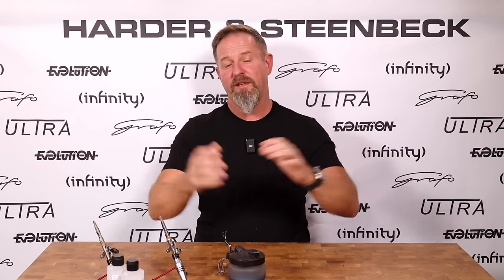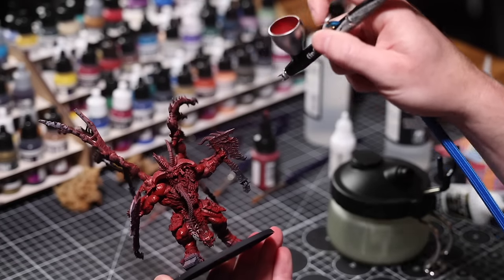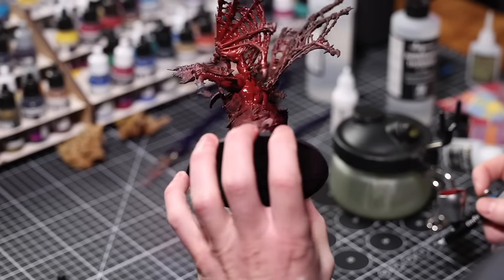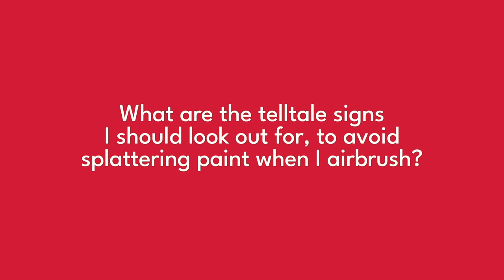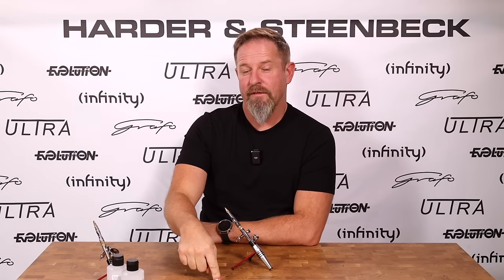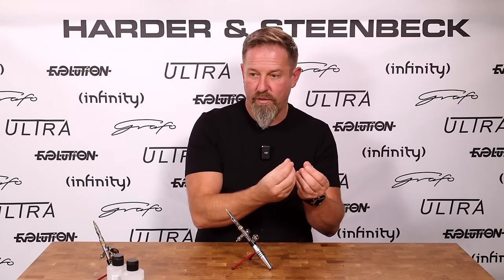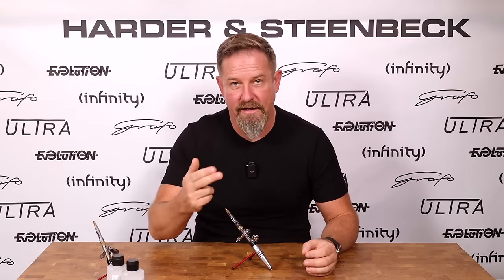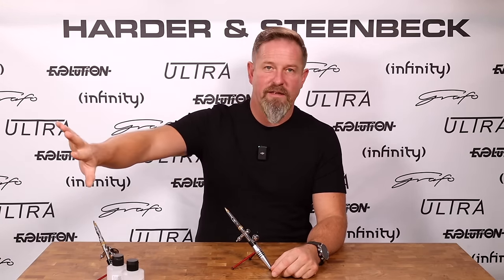How to stop putting too much paint down and avoid paint splatter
How do you fix putting down too much paint?
How do you prevent paint splattering with the airbrush?

An FAQ all about troubleshooting! Watch for some tips on identifying issues, predicting them, and how to solve and prevent them!

00:00 Intro
00:18 How do you fix putting too much paint down?
03:57 How do you prevent paint splattering with the airbrush?
08:25 Outro
08:47 Thanks For Watching!

From airbrushing techniques to equipment recommendations, troubleshooting tips, and everything in between, we've got you covered.

for our latest!

Our goal is to provide you with the knowledge and insights you need to enhance your airbrushing skills and overcome any challenges you may face.

Join us as we share practical advice, expert tips, and real-world examples to help you navigate the world of airbrushing with confidence. Whether you're a beginner or a seasoned artist, there's something for everyone in this Q&A video.

Have a question of your own? Leave it in the comments section below, and we'll make sure to address it in our next Q&A video, or even answer it immediately in the comments!